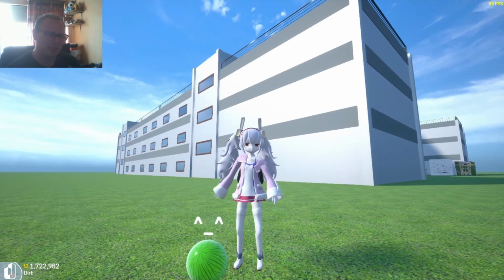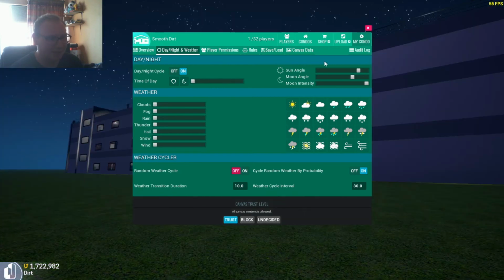Tower Unite (Akademi High School!) Part 10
Tower UniteBuilding Akademi High School!
This will be so Awesome when its done ^^
My friends are fun to be with ^^